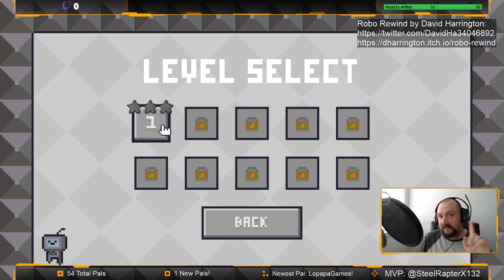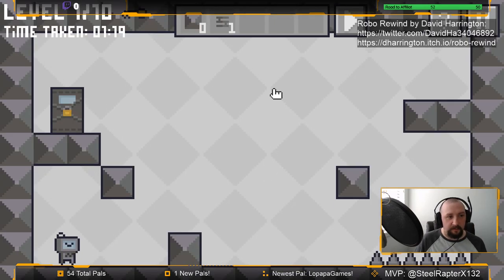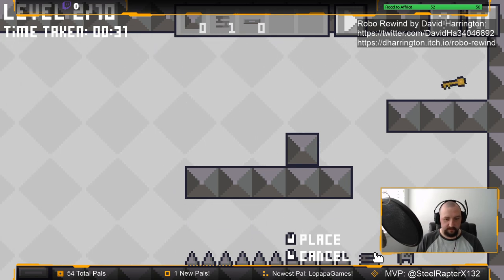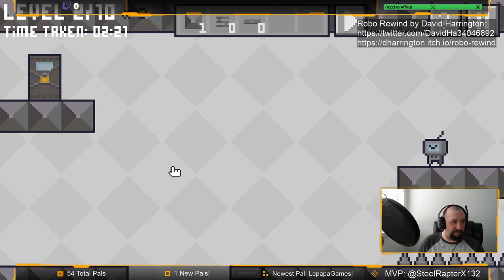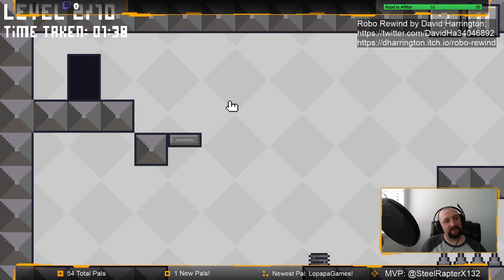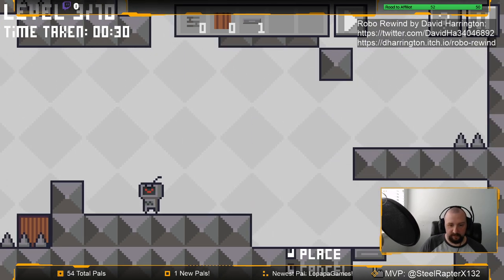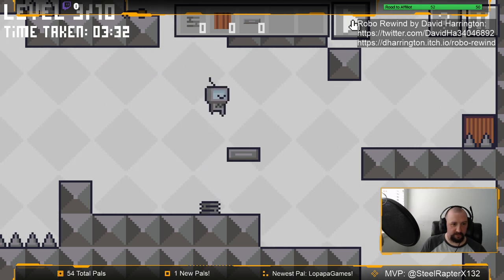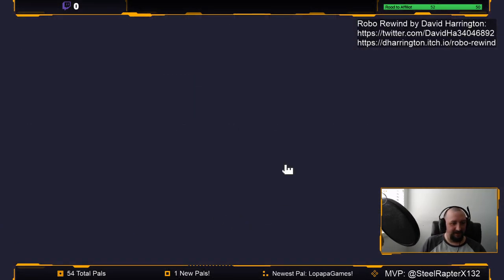Robo Rewind by David Harrington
Robo Rewind is a charming little puzzle game that's part Braid, part Meat Boy, part Lemmings. You place objects from your inventory for that level in a way to navigate an autonomous chibi robot through a gauntlet of challenges, enemies, and obstacles. Featuring a neat rewind mechanic that I uh.. I uh.. MAY HAVE EXPLOITED I won't even lie.

Bracky's GameJam is a special community GameJam where indie game developers the world over can participate for free, by themselves or as part of a team, and have ONE WEEK to make a game, to be put up for judgement.

As a veteran of game jams myself I can personally attest to the in-the-trenches hustle and the sleepless nights involved in cracking out a video game in such a short period of time.

it's tough, it's brutal, and yet David Harrington has provided a fun little game you could kill a few hours with!  Show him some love, drop him some support, and tell him I said Hi ;)